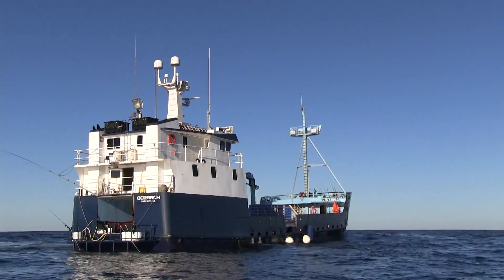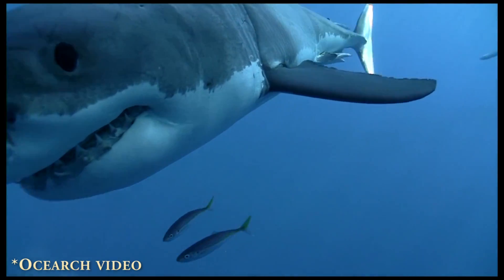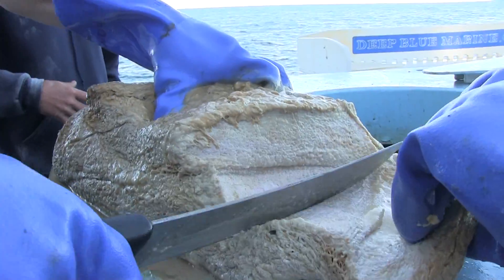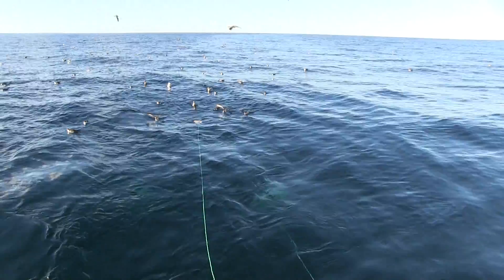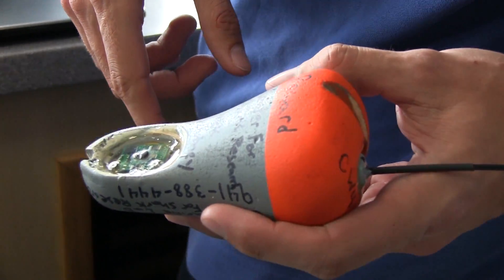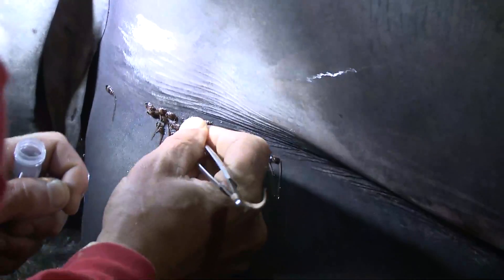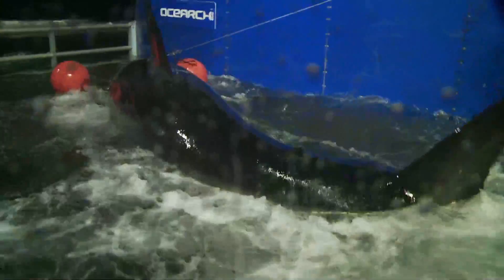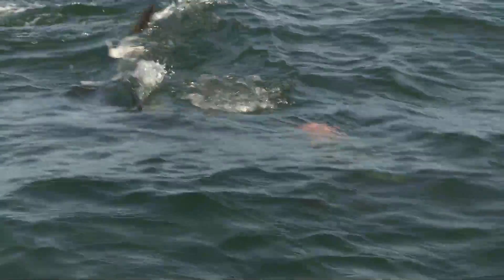Ocearch team hunts for great white sharks off Chatham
Watch this video as a crew prowls for great white sharks to tag off Chatham on Sept. 13 and learn what the Ocearch vessel is all about.